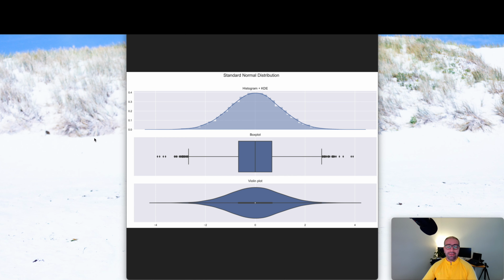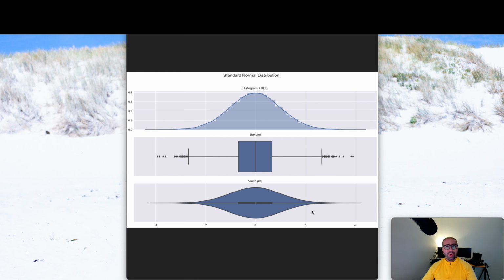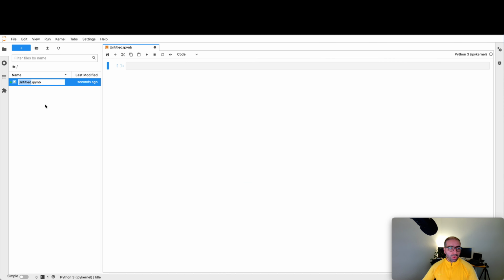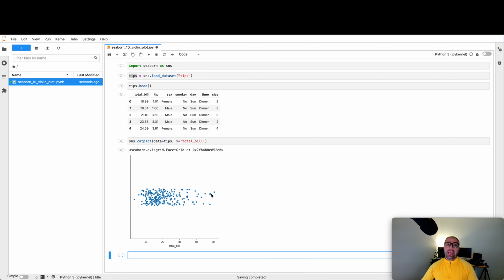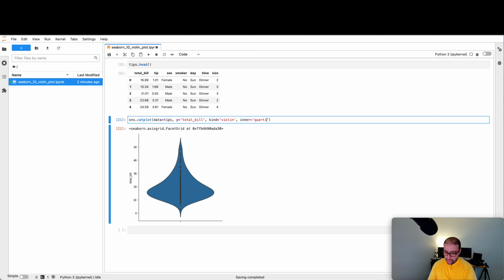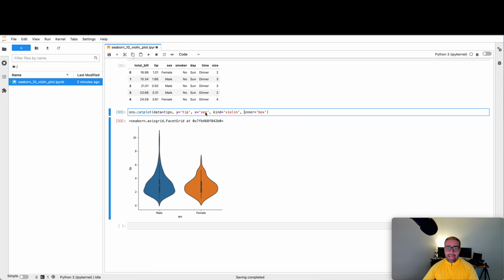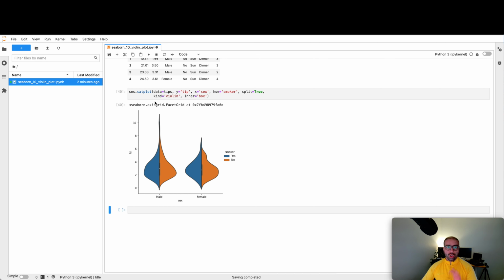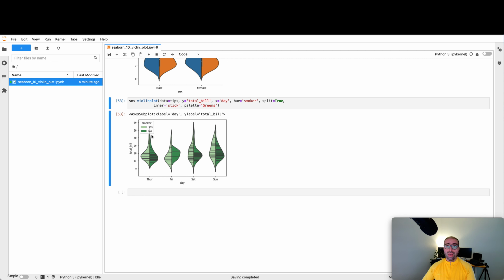Seaborn Tutorial - Part 10: CATPLOT: Violin Plots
🎻 Ready to create stunning violin plots that reveal the hidden patterns in your data? In this tutorial, I'll show you exactly how to master Seaborn's catplot with violin plots - one of the most elegant ways to visualize data distributions!

WHAT YOU'LL LEARN:
✅ What violin plots are and when to use them
✅ Understanding KDE (Kernel Density Estimation) shapes
✅ Creating basic and advanced violin plots with catplot
✅ Customizing inner elements and visual styles
✅ Using hue parameter for categorical comparisons
✅ Mastering dodge parameters for better layouts
✅ Alternative violinplot() function techniques

⏱️ CHAPTERS:
0:00 - Introduction to Violin Plots
1:00 - What Are Violin Plots?
2:00 - Understanding KDE and Shape
3:02 - Setting Up Jupyter Notebook
4:03 - Loading Tips Dataset
5:05 - Creating Basic Violin Plot
6:08 - Customizing Inner Elements
7:10 - Adding Categories with Hue
8:12 - Dodge Parameter Options
9:14 - Using violinplot() Function
10:15 - Advanced Customization
11:17 - Data Analysis & Conclusion

💡 Tips Dataset: Built into Seaborn library

Got questions about catplot or violin plots? Drop them in the comments - I love helping fellow data enthusiasts! 💬

Remember, mastering data visualization is a journey, and you're doing great! Keep practicing and experimenting with different plot types! 🚀